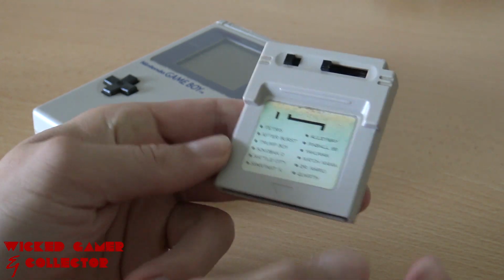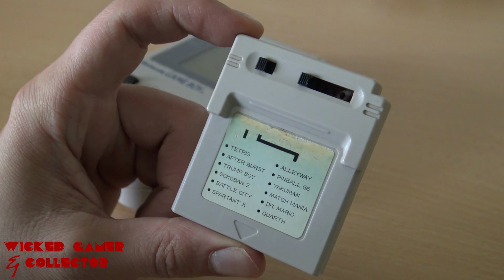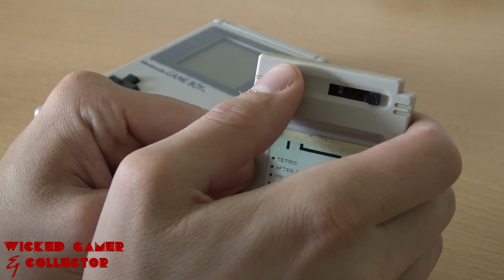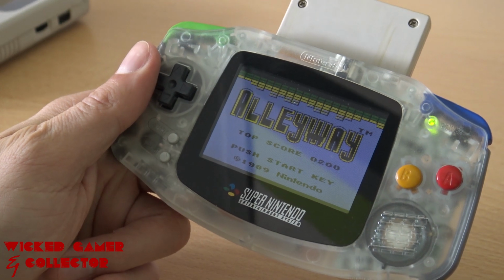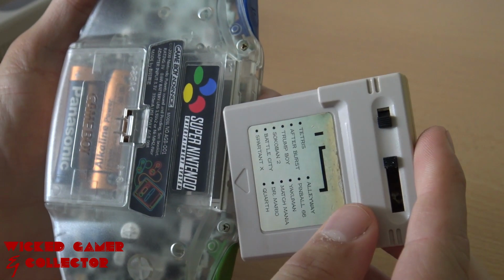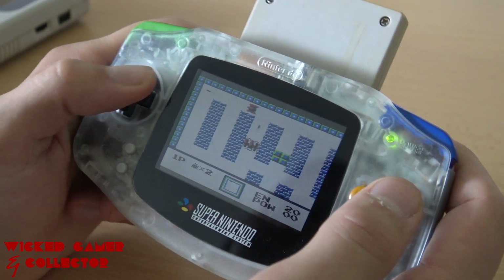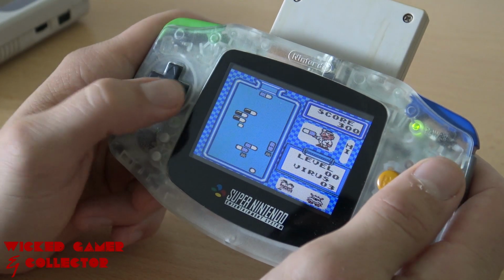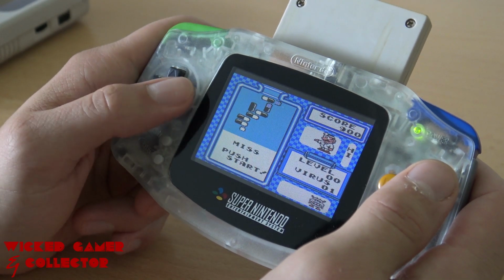Game Boy Classic / Very Unique and Rare Multi Game Card / Testing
Nintendo / Retro Game / GameBoy / Advance / GBA / Multi Game Card / Cart / Cartridge /DS / NDS/ Mario / Zelda / Pokemon / Knockoff /